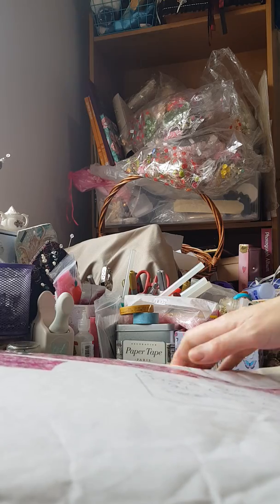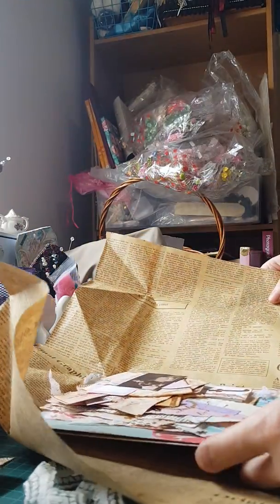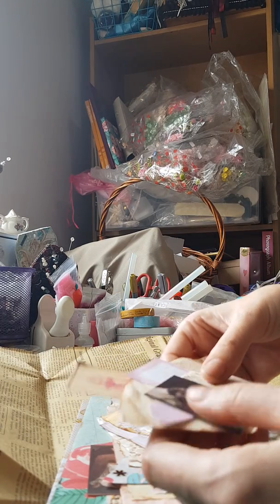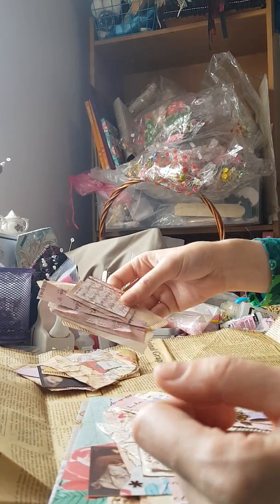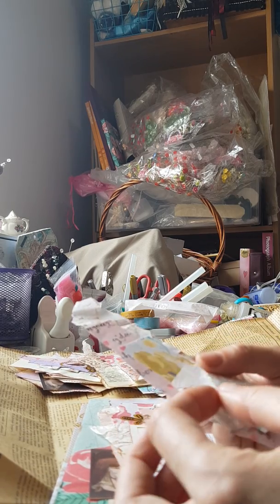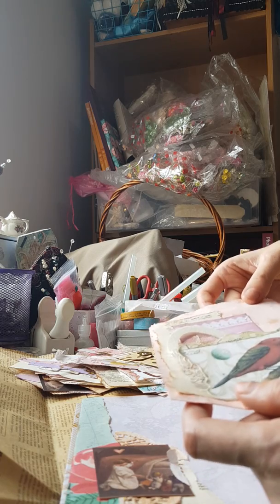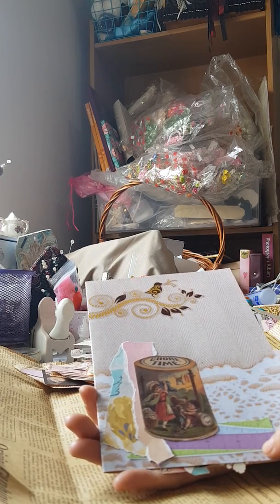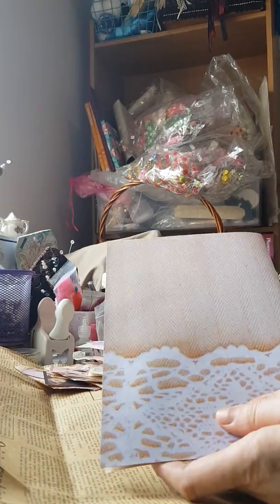Entry no 13 by Alexis & Melinda's Artspace pt 1 for my challenge giveaway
Thankyou so much girls. I loved the beautiful pages collages and tuckspots you made...thankyou for the haplymaol too...If anyone is interested in buying some fantastic craft supplies please head on over